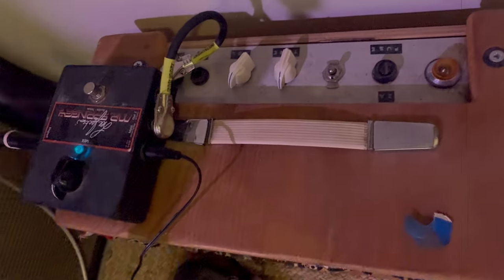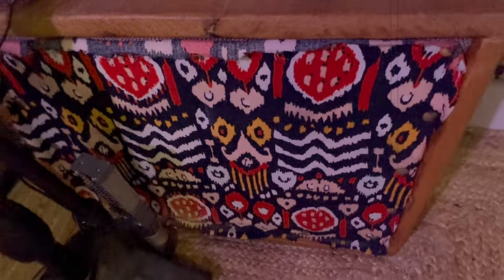Guitar Amplifiers 6L6 Vs 6V6 | Humbuckers Vs Single Coils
Yo here's a look at something that often gets overlooked !
  Power tubes and the different tonality they offer!!